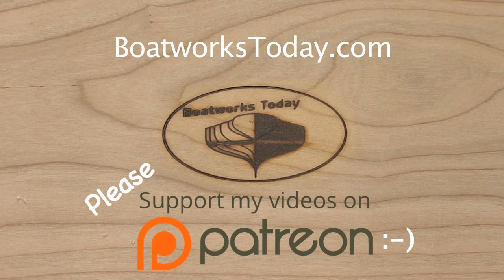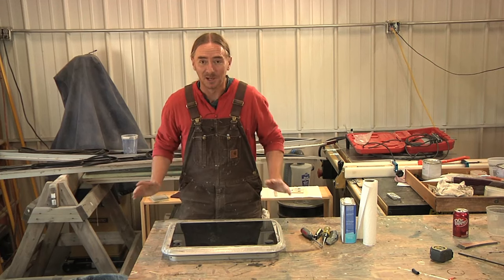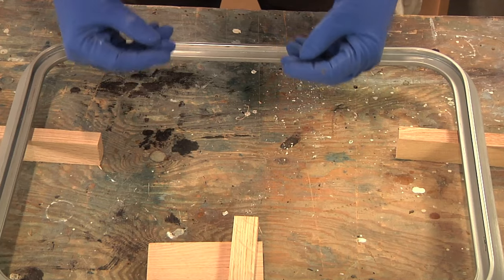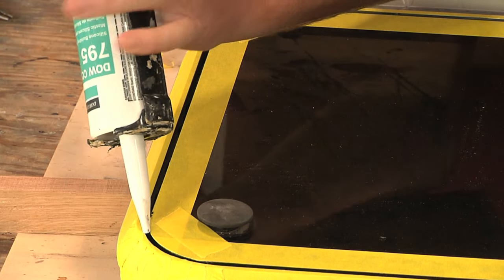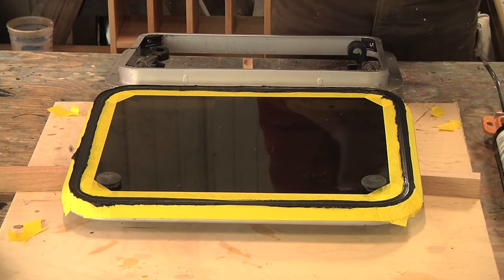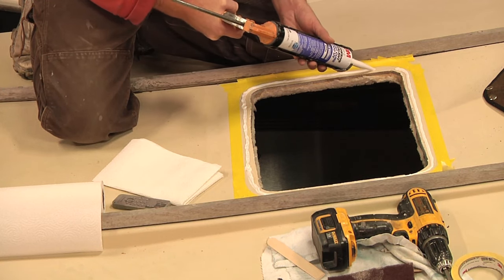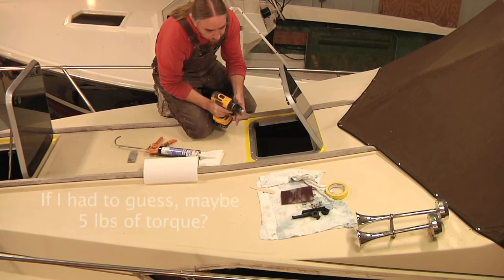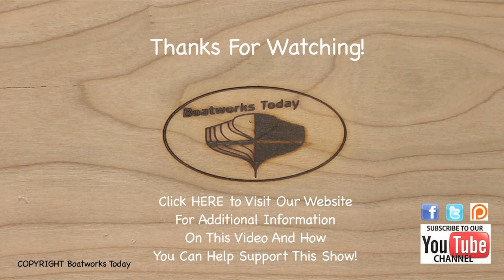How To Seal A Boat Deck Hatch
Here we go through the process and materials needed to reseal / rebed a leaky deck hatch on your boat!